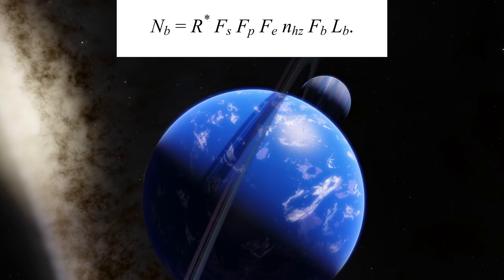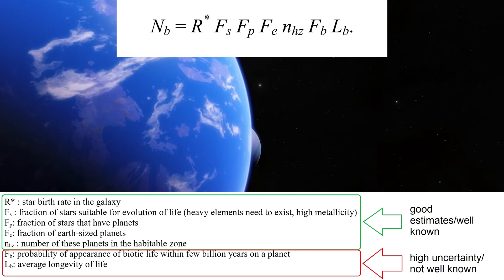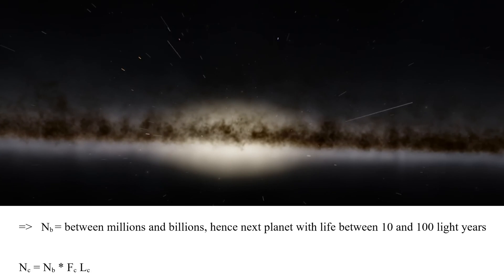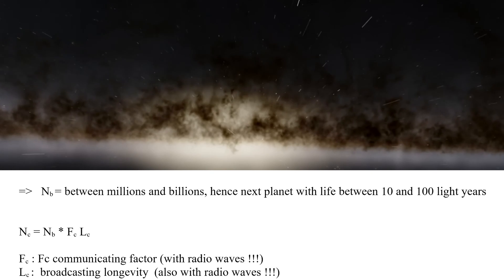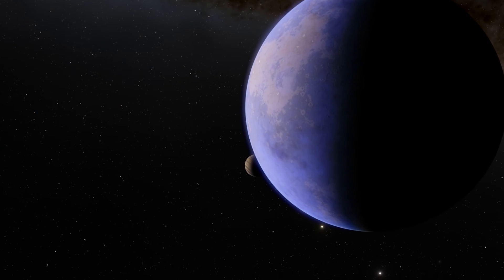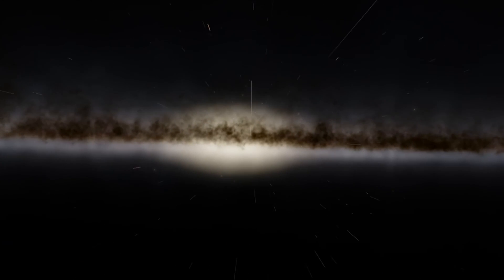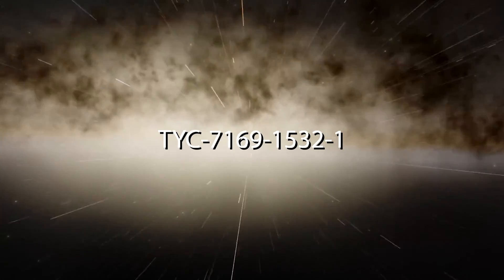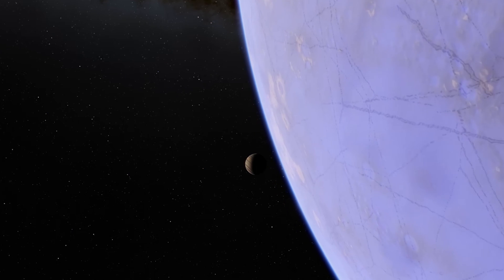Why the Fermi Paradox is a COLOSSAL MISCONCEPTION! (Part 2)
In Fermi Paradox Part 2, we analyze the Drake equation, Kardashev type 1-3 civilizations, potential alien megastructures such as Dyson spheres, and also the detection of alien space fleets. Everything we examined so far leads to the conclusion that we shouldn't be surprised that we haven't found aliens yet.

NAVIGATION THROUGH THE VIDEO:
2:01 The Drake equation & the number of intelligent species in the Milky Way
4:20 Types of civilization according to the Kardashev scale
6:16 Alien megastructures & Dyson spheres
10:44 Alien space fleets

It becomes clear that the Fermi paradox is nothing more than an apparent paradox. The so-called silence tells us more about ourselves, our current state of technology and our current state of mind, than it does tell us about the non-existence of alien civilizations. Extraterrestrial life exists in our opinion with a probability of 100%. Only because we are still too stupid to find alien lives, doesn't mean that they don't exist.